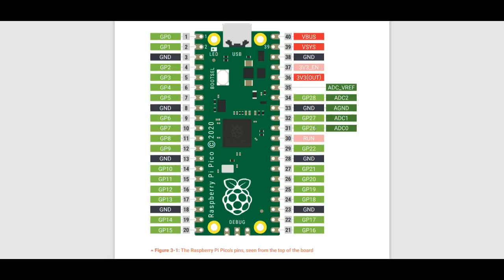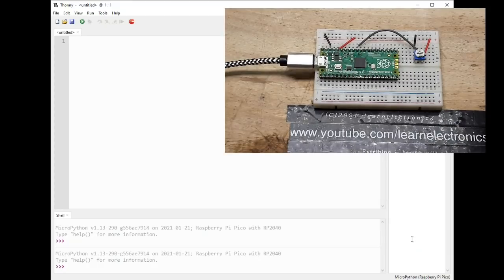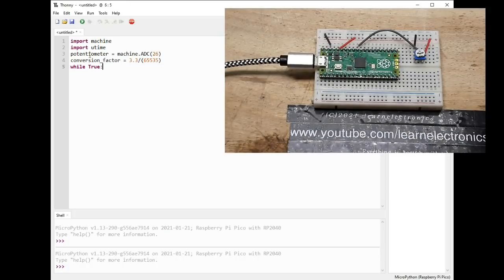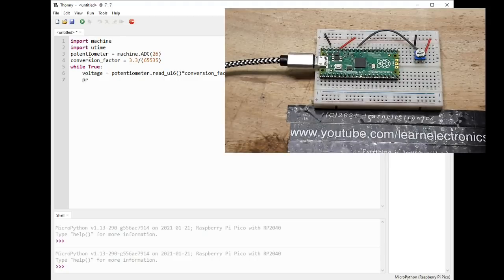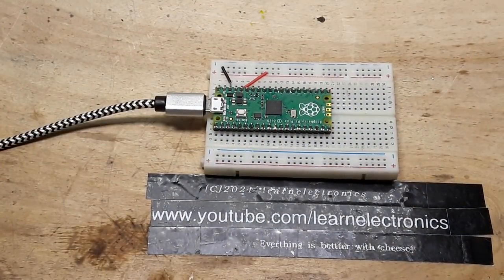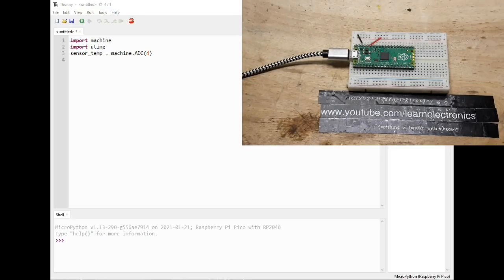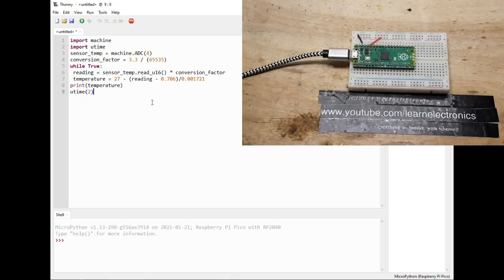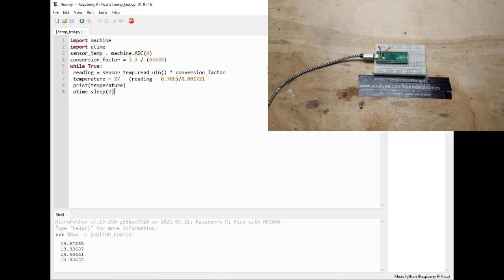How to read the temperature sensor on the Raspberry Pi Pico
In this video we look at how to read an analog input on the Raspberry Pi Pico and using that technique we read the current temperature of the onboard sensor. This is done in MicroPython.